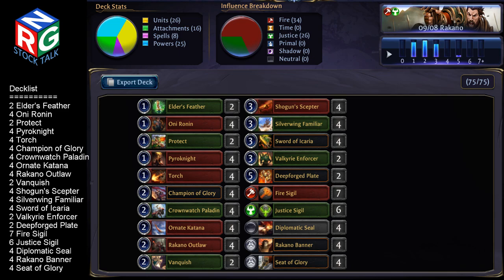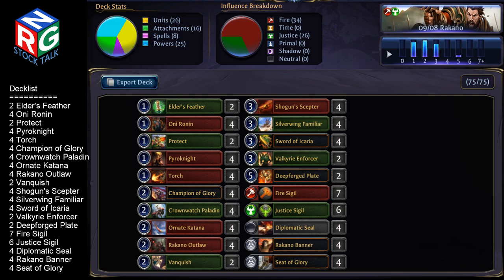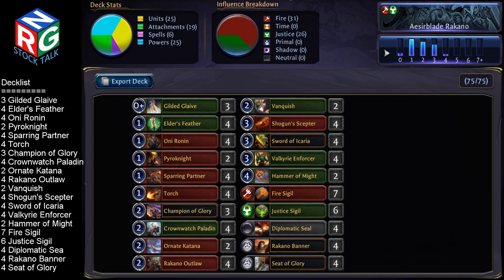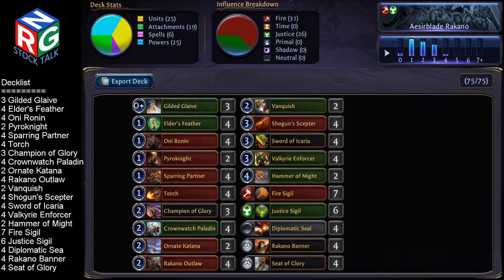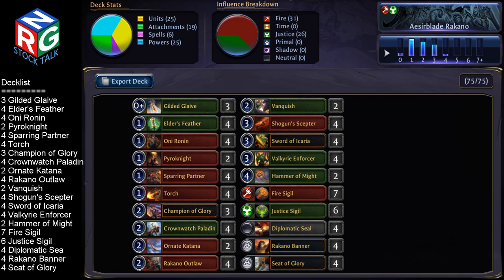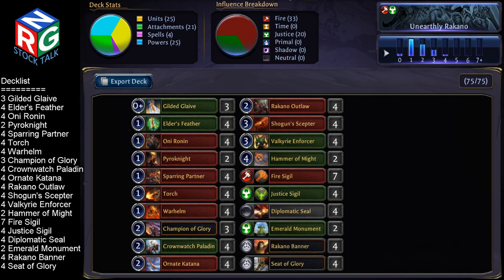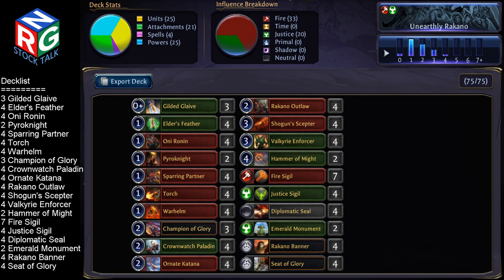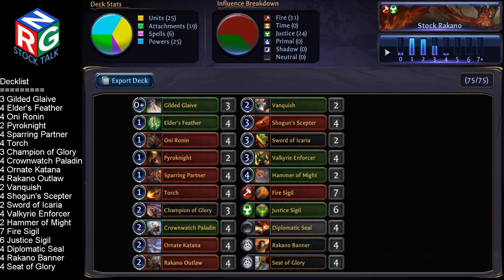Stock Talk - Modern Rakano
In this new series, aReNGee shows off the new stock list for Rakano and explains how he arrived at it.

Thanks to Aesirblade and Unearthly for providing example decklists!

Stock Rakano Importable Decklist:
3 Gilded Glaive (Set1 #125)
4 Elder's Feather (Set1 #128)
4 Oni Ronin (Set1 #13)
2 Pyroknight (Set1 #16)
4 Sparring Partner (Set1 #7)
4 Torch (Set1 #8)
3 Champion of Glory (Set1 #314)
4 Crownwatch Paladin (Set1 #139)
4 Ornate Katana (Set1 #23)
4 Rakano Outlaw (Set1 #20)
2 Vanquish (Set1 #143)
4 Shogun's Scepter (Set1 #26)
2 Sword of Icaria (Set1 #315)
4 Valkyrie Enforcer (Set1 #151)
2 Hammer of Might (Set1 #170)
7 Fire Sigil (Set1 #1)
6 Justice Sigil (Set1 #126)
4 Diplomatic Seal (Set1 #425)
4 Rakano Banner (Set1 #427)
4 Seat of Glory (Set0 #56)